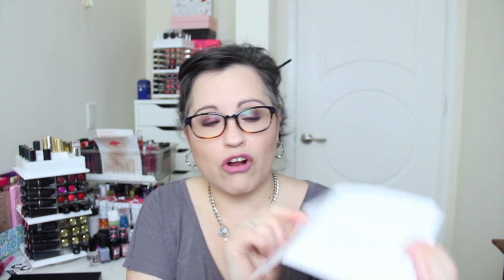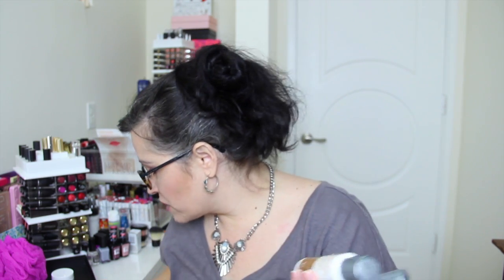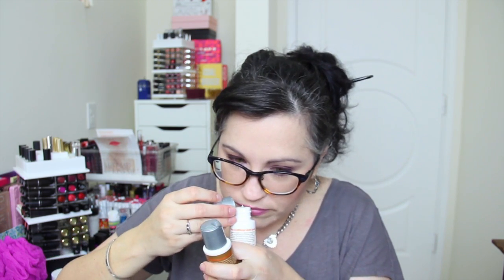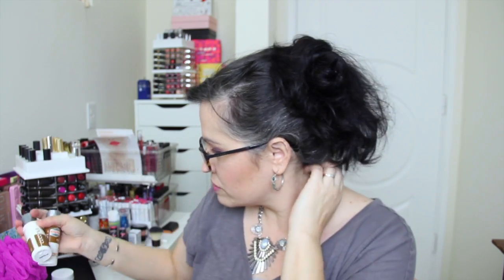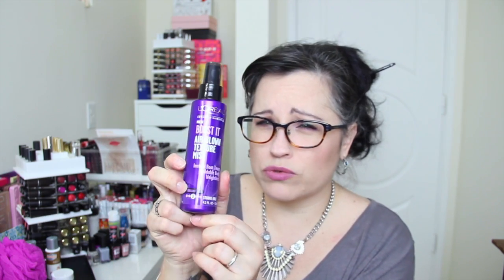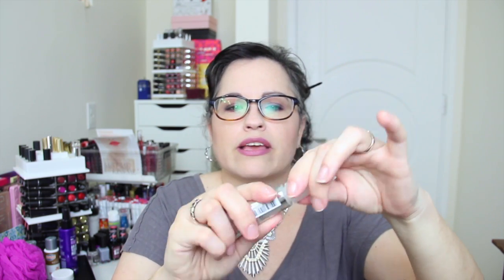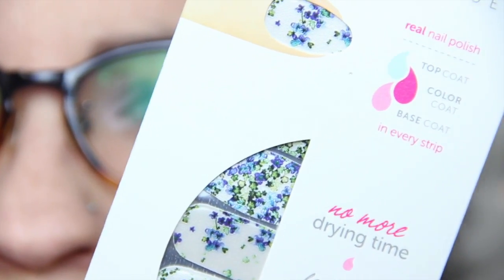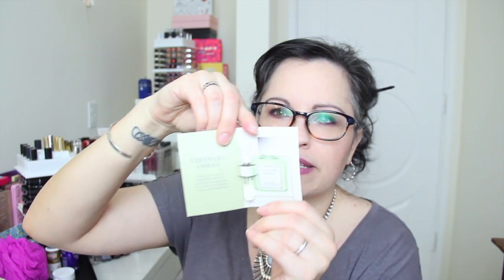Target Beauty Box | February 2016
If you are interested in the Target Beauty Box, keep an eye on the following